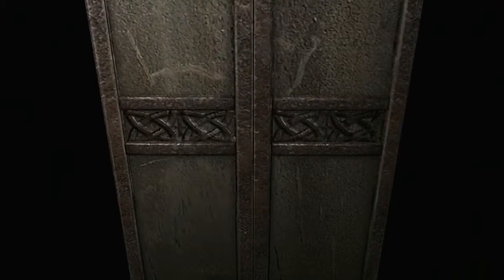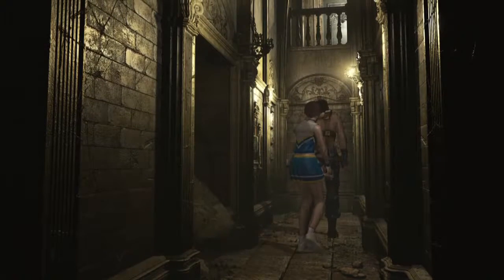Resident Evil Zero Playthrough - Part 11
A bat attacked an oddly dressed man today.